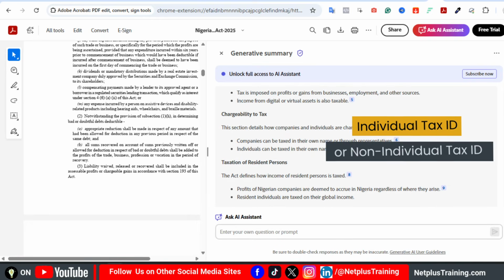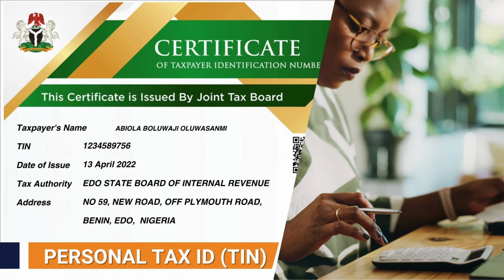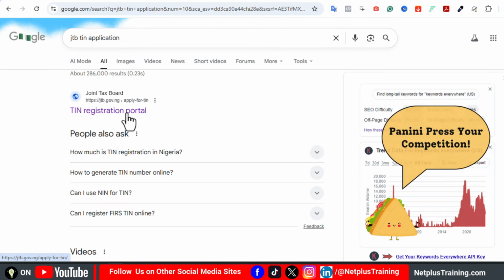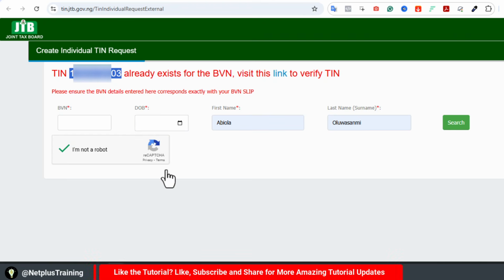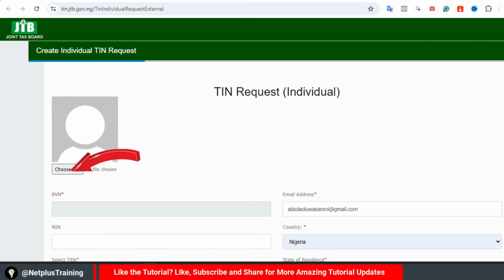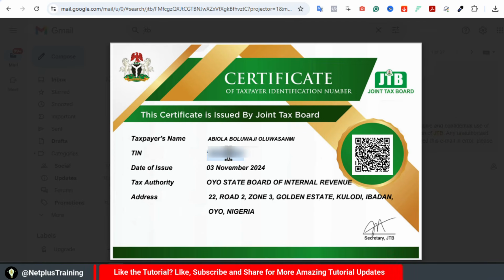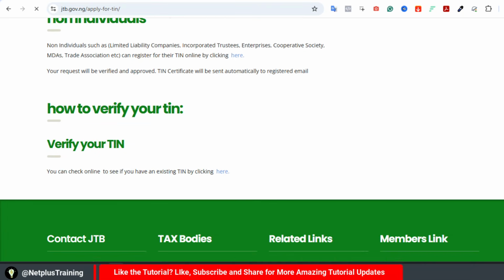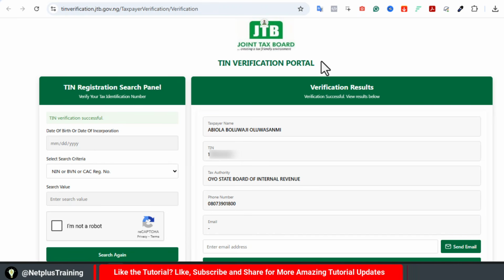Register, and Verify Your Personal Tax ID (TIN) in Nigeria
Learn how to register and verify your Personal Tax Identification Number (TIN) or Tax ID in Nigeria—step by step. Whether you're a freelancer, sole trader, digital entrepreneur, or just earning income outside a formal business structure, this guide shows you how to stay tax compliant with the right Tax ID.

✅ What you'll learn in this video:
- How to apply for your Individual TIN
- The difference between Individual and Non-Individual Tax ID or TIN
- Who Needs Individual Tax ID.
- How to verify your TIN online

This is perfect for anyone earning income through trade, freelance work, digital platforms, or side hustles. Stay compliant, unlock financial opportunities, and take control of your tax profile today.

📥 Need help or have questions? Drop a comment—I respond to everyone!